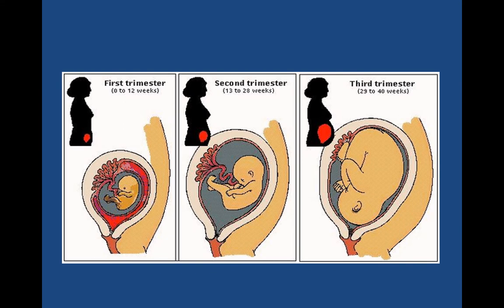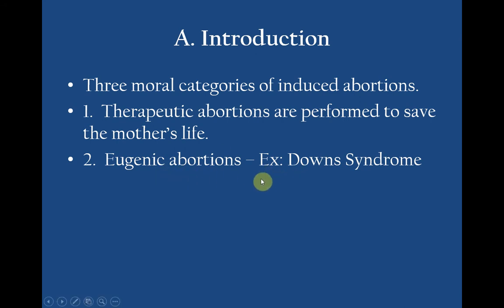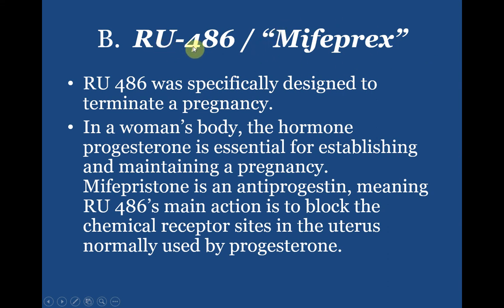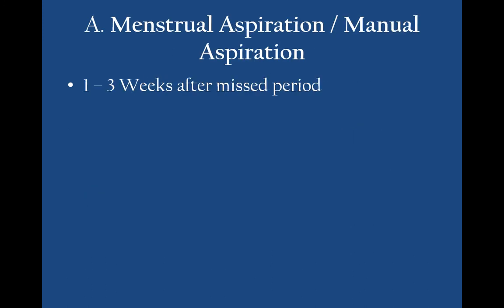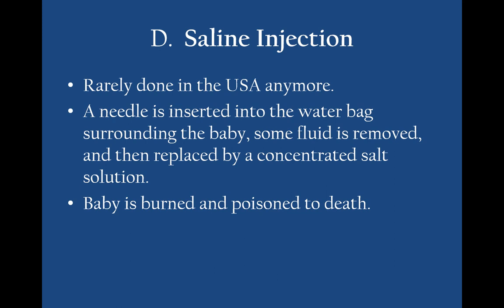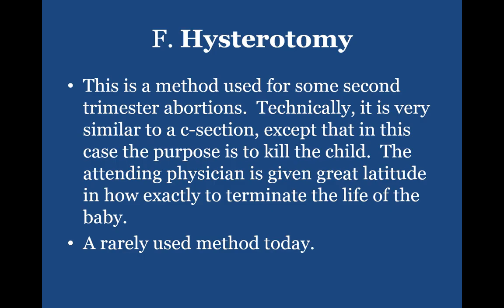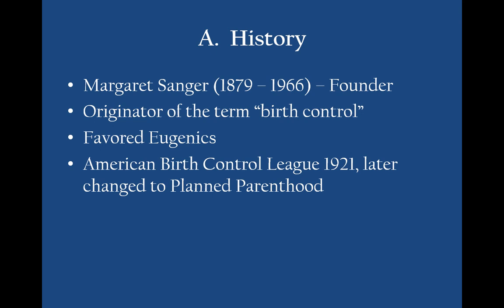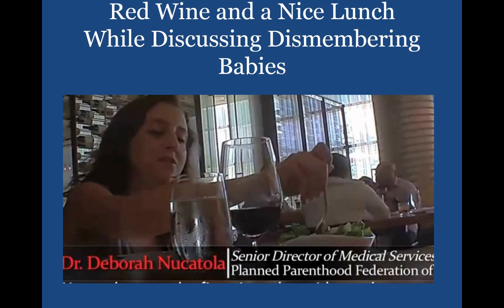what is an abortion